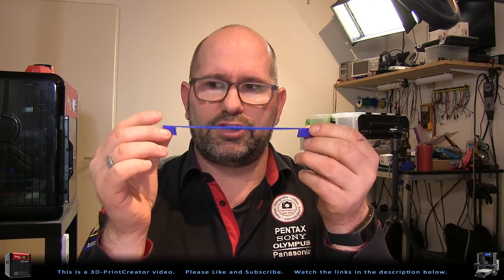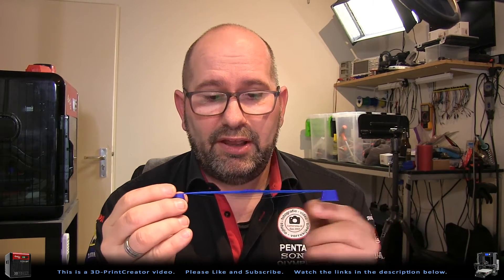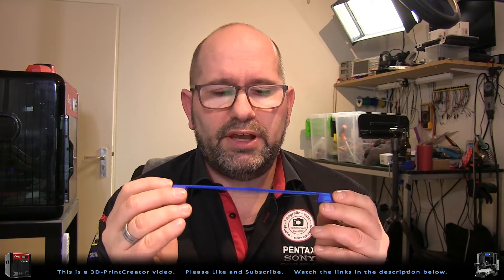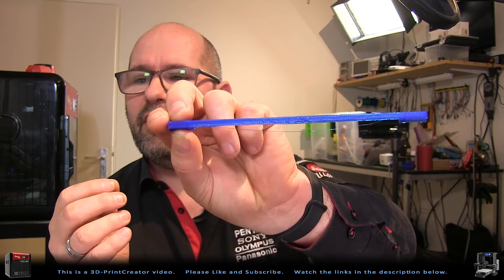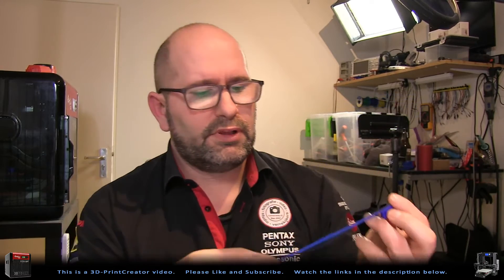▼ Making an 18cm long bridge on the Da Vinci Pro 1.0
And I was thinking to myself... Can I do that... With my cheap Son of a ...Da Vinci Pro machine?

So I copied the settings Joel used on the same model he used and hit the print button. Guess what?

I am pretty proud, although I do have to change some settings to see if I can make it even better, but this is cool !!!